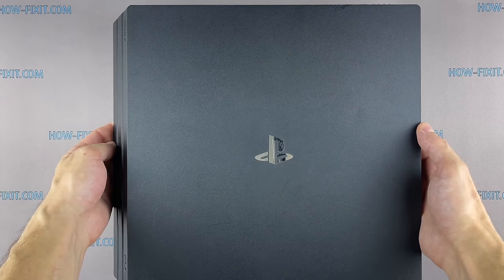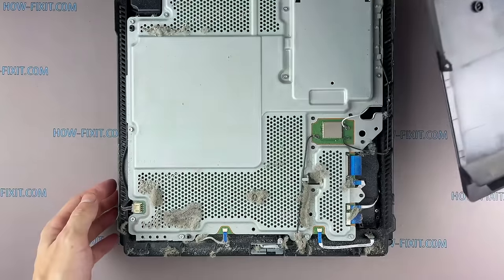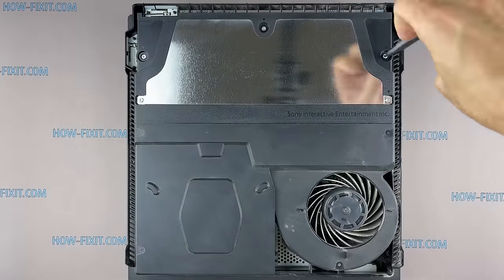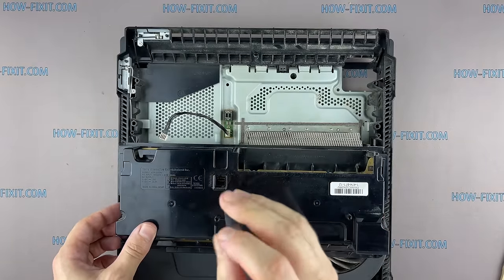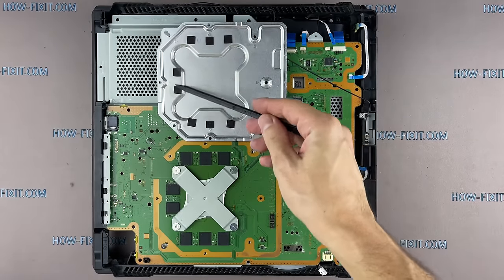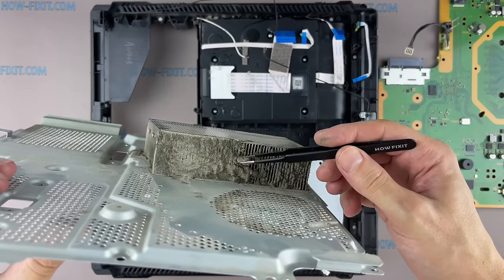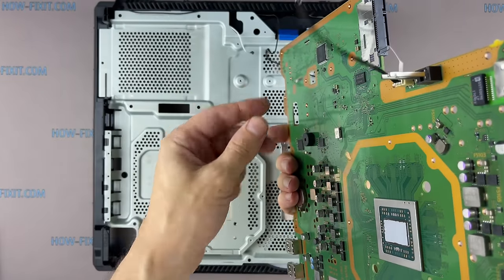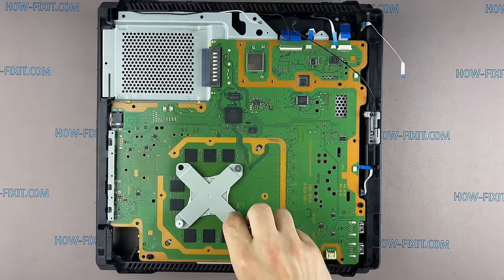PS4 Pro how to take apart, clean fan and replace thermal paste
Use this tutorial to disassemble PlayStation 4 Pro for cleaning heatsink from dust and replacing thermal grease. PS4 Pro 1st gen of models: CUH-7015b, CUH-7016b, CUH-7115b, CUH-7116b.
Opening tools
Magnetic Mat
Thermal paste
Thermal pads

Time code
00:00 PS4 Pro cleaning and thermal paste replacement tutorial
00:11 Versions of ps4 pro
00:37 Screwdriver for disassembly PlayStation 4 Pro
01:18 Start disassembling the PS4 Pro
01:56 How to open a ps4 pro
02:14 Removing bottom cover
02:43 Dust cleaning inside ps4 housing
03:58 PS4 Pro remove top cover
05:57 Opening power supply for cleaning from dust
13:28 PS4 Pro cleaning heatsink
15:09 PS4 Pro cleaning fan
17:02 PS4 Pro replace thermal paste
17:21 PS4 Pro reassembly

* DESCRIPTION *
If your PS4 Pro overheating and making a lot of noise, in this video guide I will show you how to take apart, clean from dust and replace the thermal paste in PlayStation 4 Pro.
In this video tutorial disassembles the first generation of PS4 Pro CUH-7000 and CUH-7100 series.